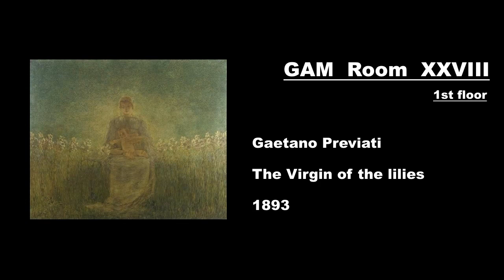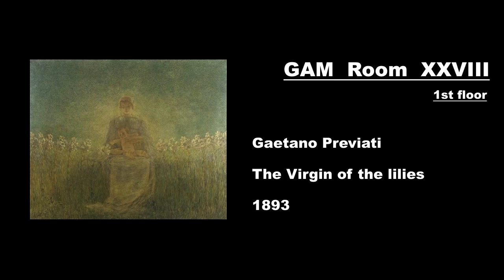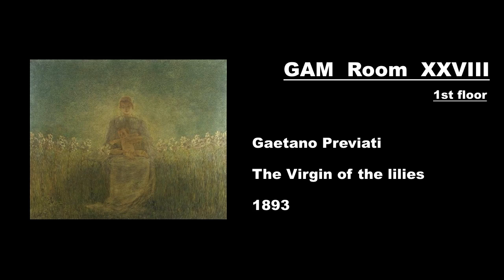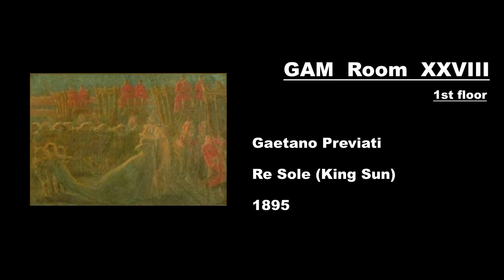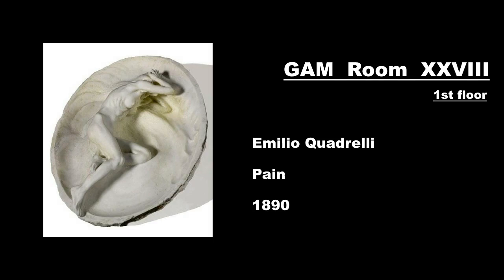GAM Milan En (1stFloor) Room - 23 - (old XXVIII)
Audioguide Modern Art Gallery Milan GAM - Open the description to read the texts -

GAM En (1stFloor) Room - 23 -  (old XXVIII)

-  Gaetano Previati (1893) The Virgin of the lilies
Previati painted an ancient subject, the Virgin, thinking about the very sacred images of the old painting tradition of the Gothic period: the Majesty on the throne. By the way, in this work, we don’t find the traditional Virgin Mary with her baby in her arms, but with white lilies instead. The work belongs to the painter’s symbolist period indeed, and the lilies have always  represented purity. Also the colours used by the painter are pure. He uses the divisionist style, he juxtaposes stripes of colour the way the French pointillists did with points but painting with long brush strokes. The whole image is defined and done through the light which comes from the background and emphasizes the two characters in backlight.

-  Gaetano Previati (1895) Re Sole (King Sun)
This work is by Gaetano Previati, from Ferrara, symbolist (in the subjects) and pointillist (for the technique used that provides pure color filaments drawn near and very long strokes almost evanescent). In this scene, Previati chooses a historical subject: an episode of the life of King Sun, Louis XIV of France. A procession with very elegant faceless people, horses dressed up in red as well as carriages’ drivers in uniform. A little curiosity: do you know that this artist will approach the pointillist technique after having met Vittore Grubicy de Dragon? There are some of his works just here at the Gam. De Grubicy, artist and art merchant, had theorized the pictorial novelties of pointillism and three years later the creation of this work will become the exclusive patron of Previati, bringing him to success all over Europe!

-  Emilio Quadrelli (1890) Pain
This sculpture by Emilio Quadrelli, from Milan, shows us a naked, thin woman, contracted by the pain she feels: physical and mental pain. Still inside an oval shape that imprisons her or perhaps receives her. The face is covered but the rest of her body is well exposed : muscles, tendons, bones are described in detail as only a treatise of anatomy could do.

***   The audioguide is aimed to a didactic purpose concerning the Art and Picture Course in the secondary school Trevisani-Scaetta, Gorla, Milan.
You may also find more material on the web site of the institute:
If you are keen on art, or just have to study it in spite of yourself, you are invited to enter my channel!
If you have an Android device, enjoy yourself going over the Art History Lessons again and the Quiz Game you can find on Google Play, my nickname is "proffrana".
A App GAM will be available by the end of this school year (2018/19).